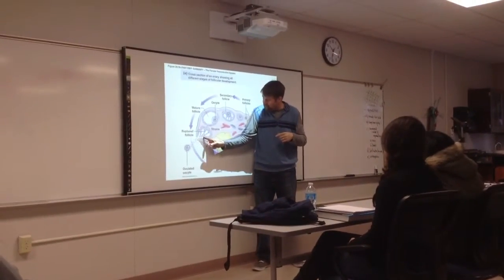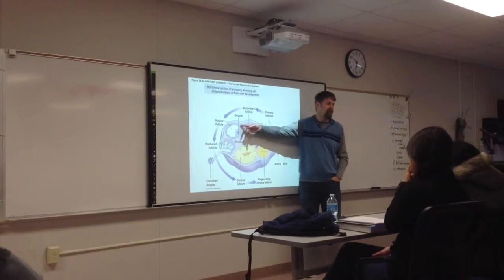rep sys part 21